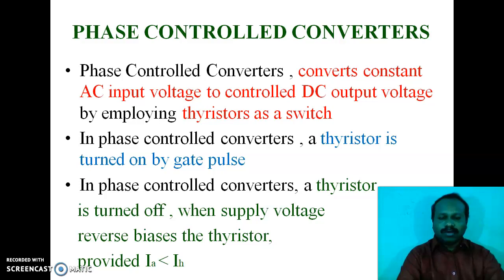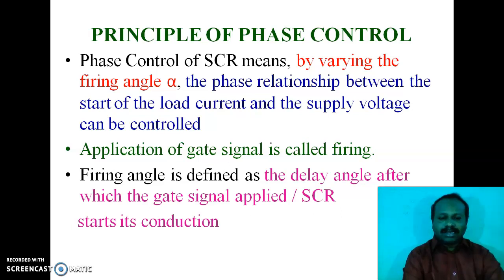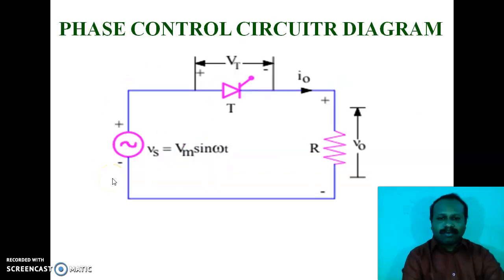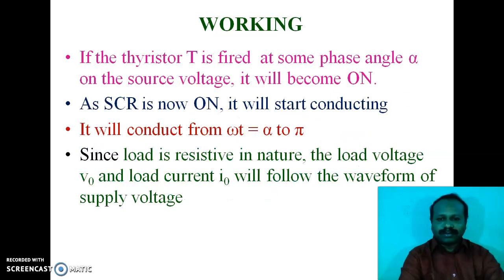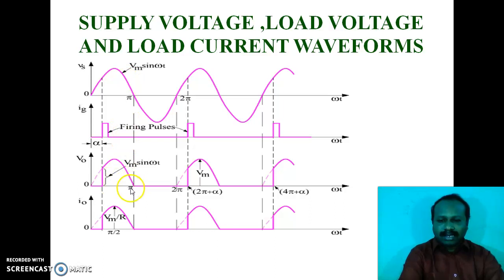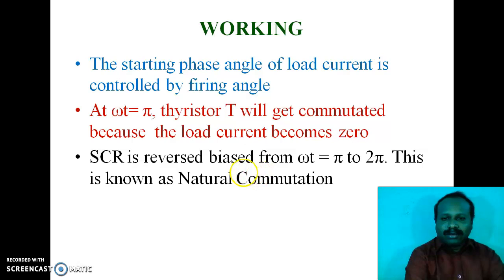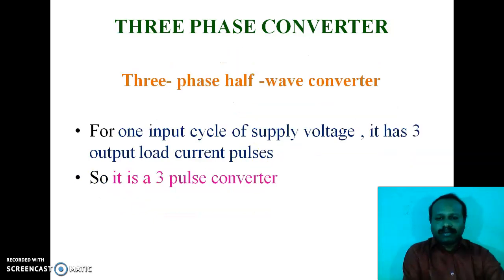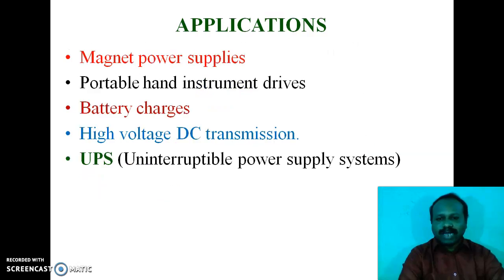Introduction to Phase Controlled Converters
This video explains about what is phase control and Types of phase controlled converters